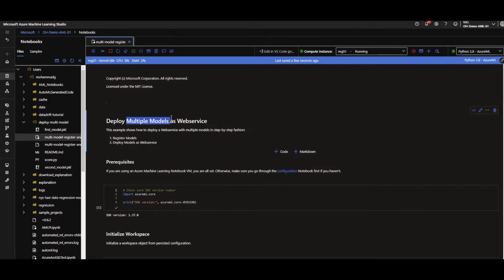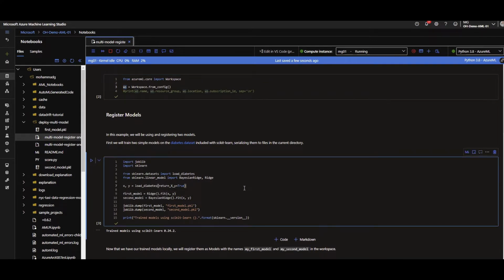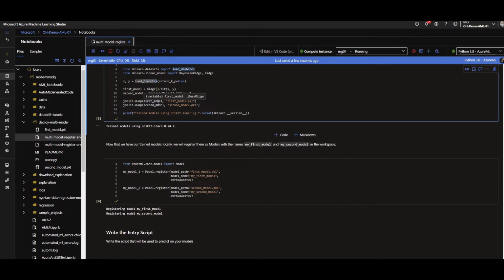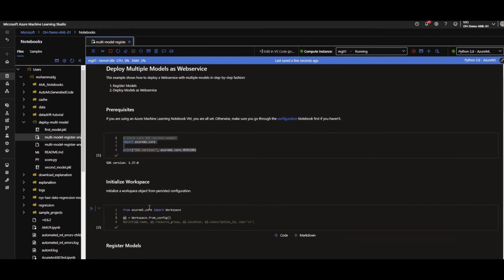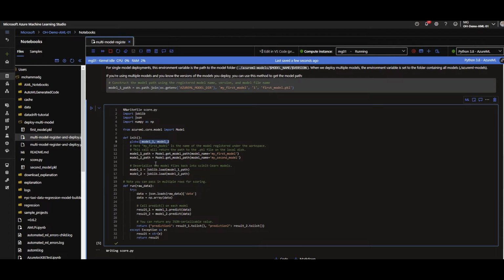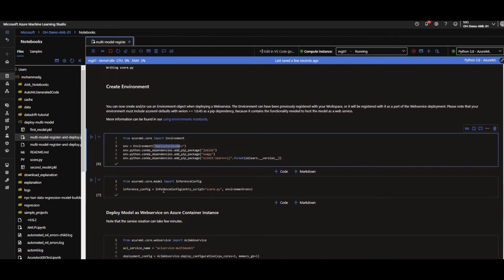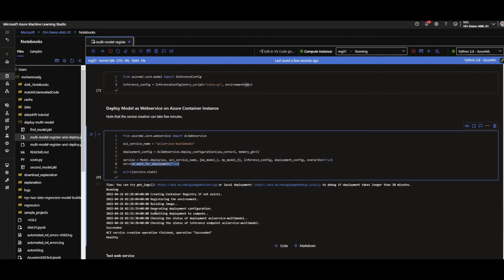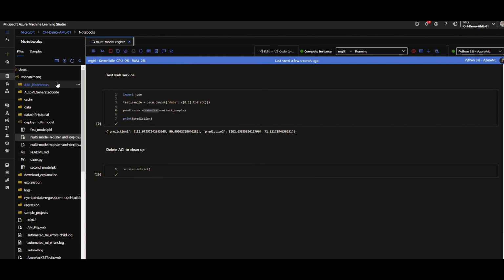Deploy Multi Model Endpoint in Azure Machine Learning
This video shows how to deploy a web service with multiple models in a step-by-step fashion in Azure Machine Learning:
.Register Models
.Deploy Models as Webservice